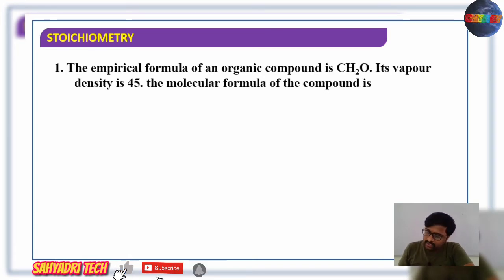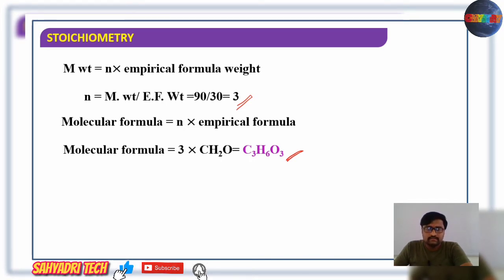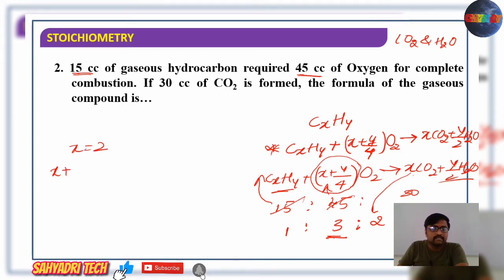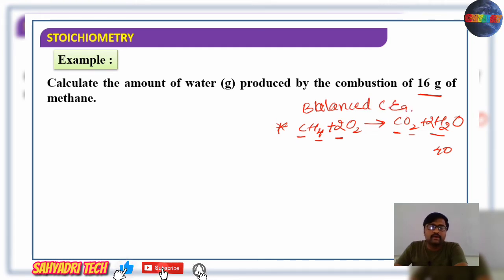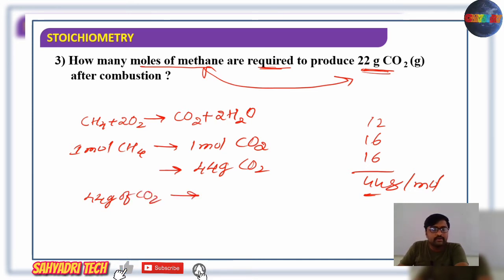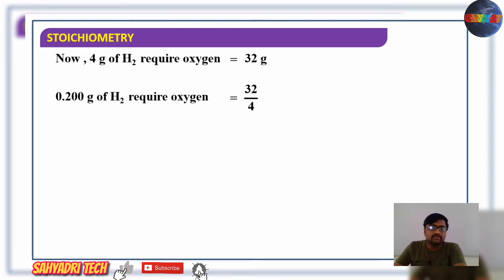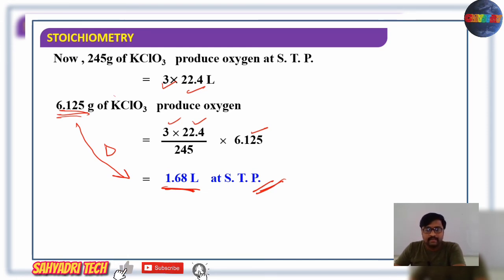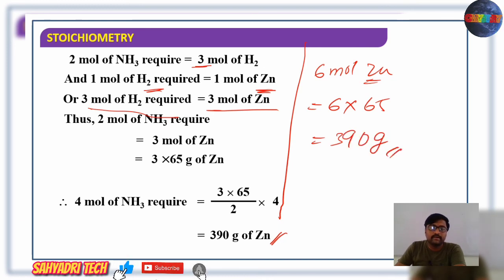L24|Problems on Empirical & Molecular formulae|PU1|Some basic concepts of Chemistry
Prof.B.Jain|PU1|Some basic concepts of Chemistry|Problems on Empirical & Molecular formulae.